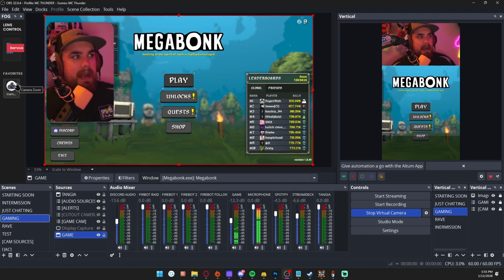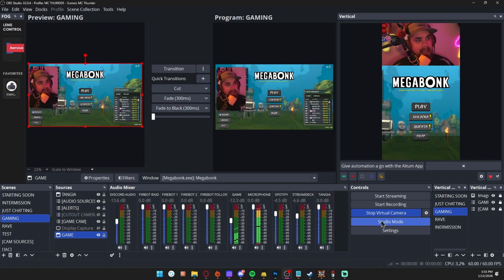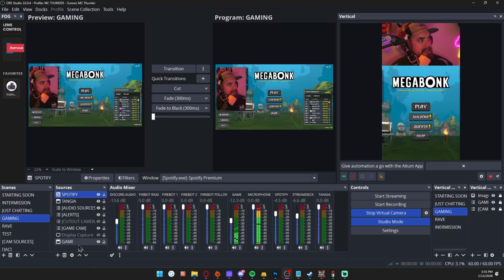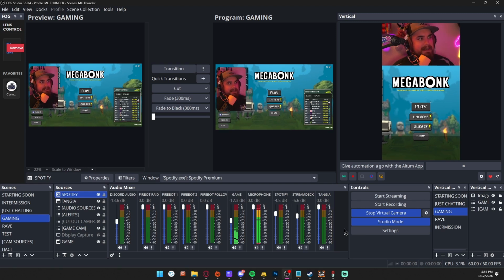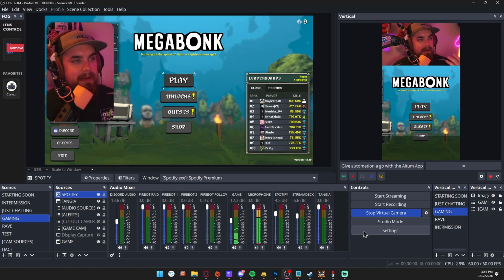How Streamers use Studio Mode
If you’ve ever wanted more control over your livestream scenes without your audience seeing the chaos, Studio Mode in OBS Studio is a game-changer.

In this video, I break down exactly how to use Studio Mode while you’re live, so you can preview scenes, adjust sources, fix mistakes, and make smooth transitions without ever showing your stream what’s happening behind the curtain.

What you’ll learn:

What Studio Mode actually does in OBS

How Preview vs Program works while live

Safely changing scenes, sources, and layouts mid-stream

Common Studio Mode mistakes (and how to avoid them)

Pro tips to make your stream look cleaner and more professional

Whether you’re brand new to streaming or already live on Twitch or YouTube, this is one of those OBS features that instantly levels up your production quality once you understand it.

Drop a comment if you want more OBS deep dives, live workflow tips, or stream setup breakdowns.